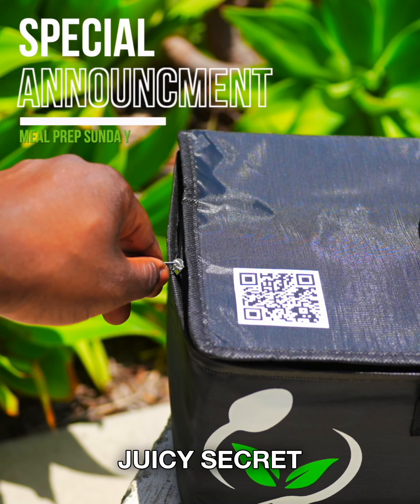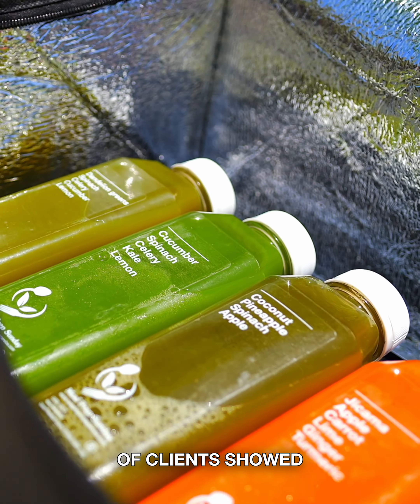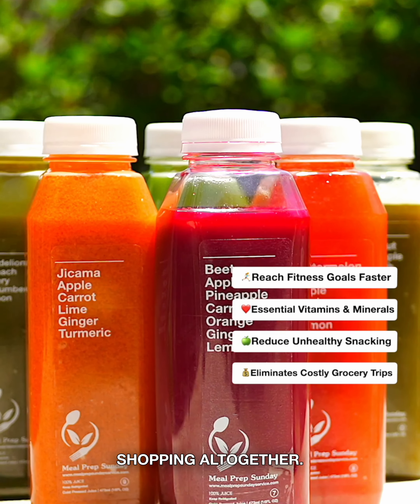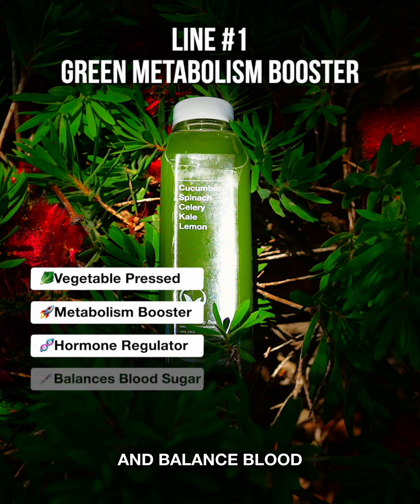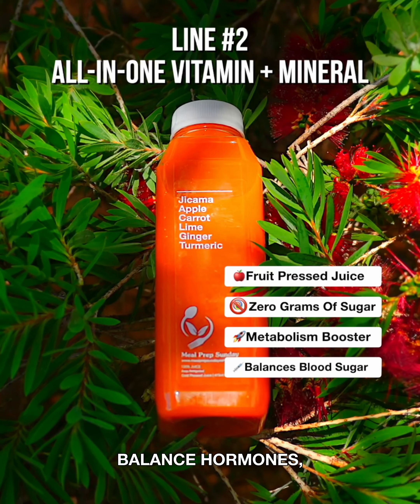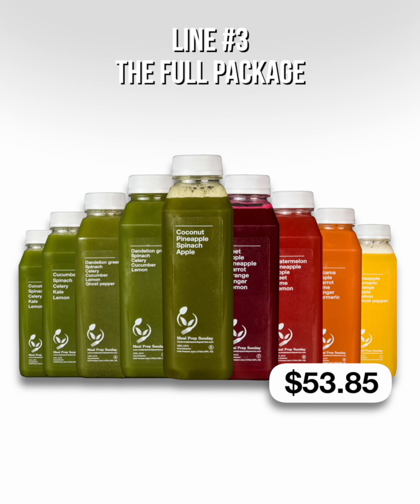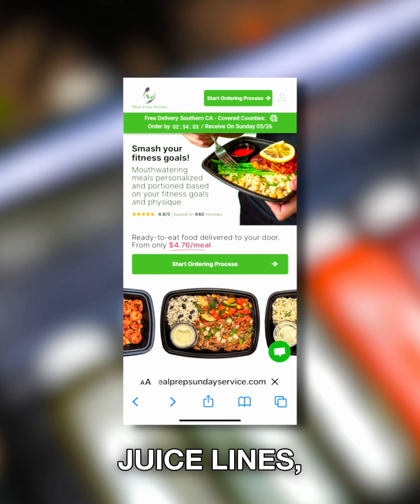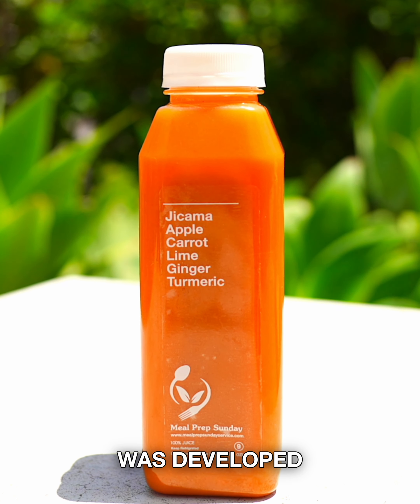Exciting news!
Exciting news! 🥤 Introducing our new Juice Line! We understand the struggle many of our clients face in finding the perfect snack to complement their meals, especially with busy schedules and fitness goals in mind. That's why we've created two amazing pressed juice selections:

Our Green Metabolism Booster is crafted with ingredients that naturally accelerate fat burning and metabolism. 🔥🌿

Our All-in-One Vitamin + Mineral juice provides a comprehensive mix of vitamins and minerals to support overall wellness. 🌟🍏

Here are the meaningful benefits our organic pressed juices can bring to your journey:

⚡ Support Metabolism
🌼 Hormone Regulation
🍃 Blood Sugar Regulation
💪 Enhanced Muscle Function
🌿 Reduce Inflammation

🚨 Only 10,000 bottles are available for launch week! 🚨 No cancellation fees, cancel anytime.